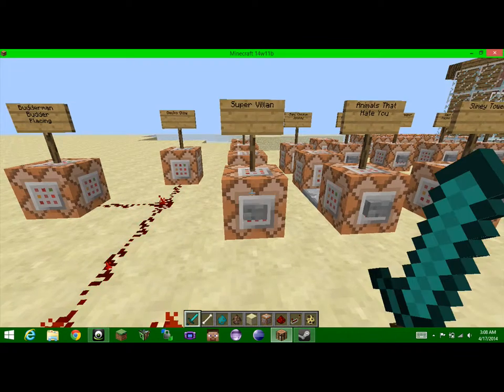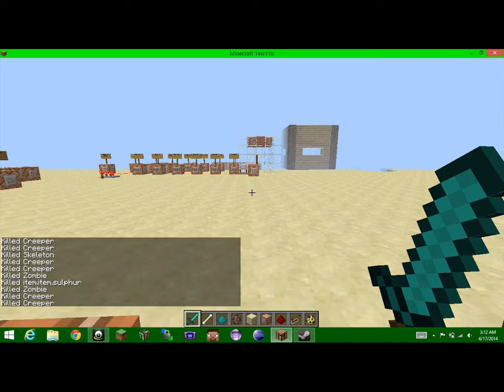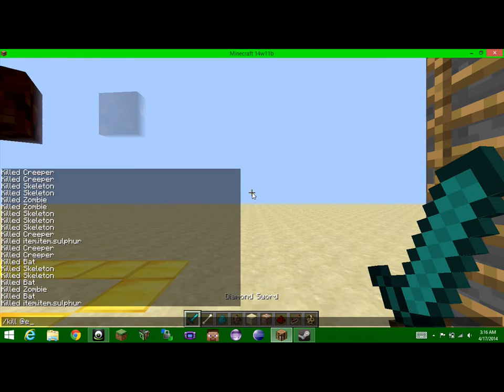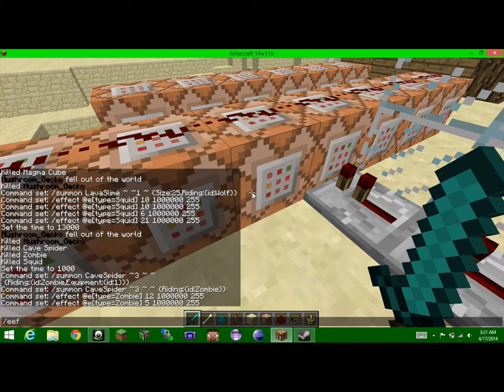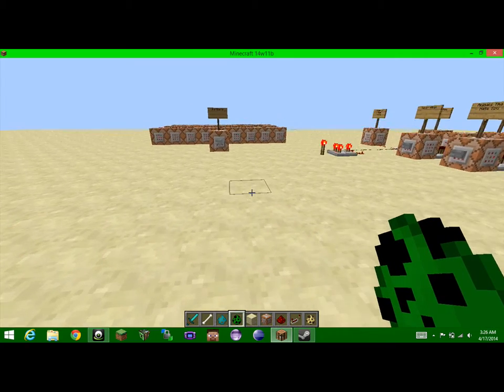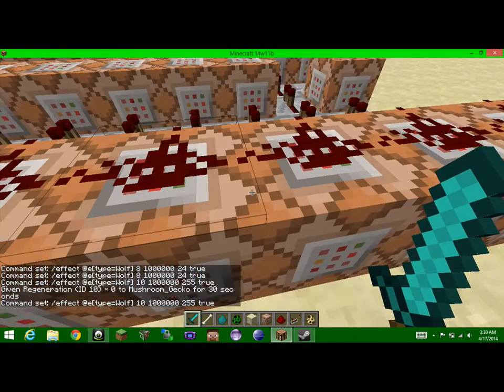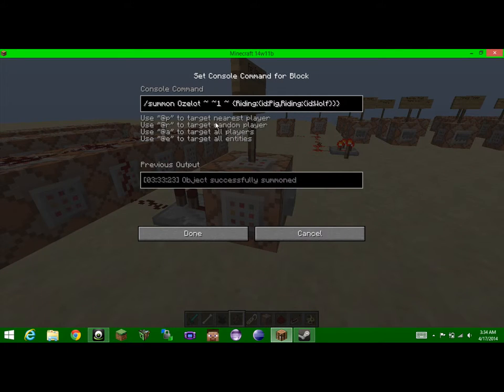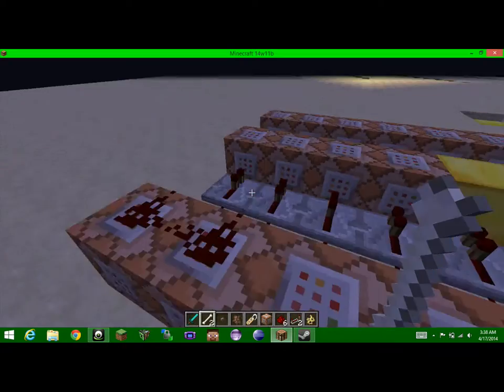Redstone Commander- Episode 9- Custom Mobs and Pets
hope you enjoyed this vid, and I hope you make your own mobs and destroy your friends! here are the commands and links!

Super Villain-
CMD BLK 1- /summon Zombie ~ ~1 ~ {Riding:{id:Ghast}}
CMD BLK 2- /effect @e[type=Ghast] 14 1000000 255

Super Hero-
CMD BLK 1-  /summon Villager ~ ~1 ~ {Riding:{id:Ghast}}

Animals That Hate You-
CMD BLK 1- /summon Sheep ~ ~1 ~ {Riding:{id:Silverfish}}
CMD BLK 2- /effect @e[type=Silverfish] 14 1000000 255

Giant Chicken Jockey-
CMD BLK 1- /summon Giant ~ ~1 ~ {Riding:{id:Chicken}}

Slimy Tower-
CMD BLK 1- /summon Slime ~ ~1 ~ {Size:5,Riding:{id:LavaSlime,Size:5}}

Animals That Are Afraid Of You-
CMD BLK 1- /summon Sheep ~ ~1 ~ {Riding:{id:Ozelot}}
CMD BLK 2-  /effect @e[type=Ozelot] 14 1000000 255

Cat Jockey-
CMD BLK 1- /summon Skeleton ~ ~1 ~ {Riding:{id:Ozelot}}

Party Creeper-
CMD BLK 1- /summon Ozelot ~ ~1 ~ {Riding:{id:Creeper}}

Budderman-
CMD BLK 1- /summon Enderman ~25 ~ ~25 {Riding:{id:Silverfish}}
CMD BLK 2- /execute @e[type=Enderman] ~ ~ ~ setblock ~ ~-1 ~ minecraft:gold_block

Giant Pet Magma Cube/Slime-
CMD BLK 1- /summon LavaSlime ~ ~1 ~ {Size:25,Riding:{id:Wolf}}

Squidward-
CMD BLK 1- /summon Squid ~ ~1 ~ {Riding:{id:Villager}}
CMD BLK 2- /effect @e[type=Squid] 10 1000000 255
CMD BLK 3- /effect @e[type=Squid] 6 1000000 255
CMD BLK 4- /effect @e[type=Squid] 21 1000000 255

Pet Gecko
CMD BLK 1- /summon Ozelot ~ ~1 ~ {Riding:{id:Bat,Riding:{id:Wolf}}}
CMD BLK 2- /effect @e[type=Wolf] 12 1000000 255 true
CMD BLK 3- /effect @e[type=Wolf] 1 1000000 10 true
CMD BLK 4- /effect @e[type=Wolf] 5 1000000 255 true
CMD BLK 5- /effect @e[type=Wolf] 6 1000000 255 true
CMD BLK 6- /effect @e[type=Wolf] 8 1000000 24 true
CMD BLK 7- /effect @e[type=Wolf] 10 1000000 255 true
CMD BLK 8- /effect @e[type=Wolf] 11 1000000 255 true
CMD BLK 9- /effect @e[type=Wolf] 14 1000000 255 true
CMD BLK 10- /effect @e[type=Wolf] 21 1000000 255 true
CMD BLK 11- /effect @e[type=Bat] 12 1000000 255 true
CMD BLK 12- /effect @e[type=Bat] 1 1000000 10 true
CMD BLK 13- /effect @e[type=Bat] 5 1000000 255 true
CMD BLK 14- /effect @e[type=Bat] 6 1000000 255 true
CMD BLK 15- /effect @e[type=Bat] 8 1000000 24 true
CMD BLK 16- /effect @e[type=Bat] 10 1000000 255 true
CMD BLK 17- /effect @e[type=Bat] 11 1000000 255 true
CMD BLK 19- /effect @e[type=Bat] 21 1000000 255 true
CMD BLK 20- /effect @e[type=Ozelot] 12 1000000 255 true
CMD BLK 21- /effect @e[type=Ozelot] 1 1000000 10 true
CMD BLK 22- /effect @e[type=Ozelot] 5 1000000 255 true
CMD BLK 23- /effect @e[type=Ozelot] 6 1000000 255 true
CMD BLK 24- /effect @e[type=Ozelot] 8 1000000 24 true
CMD BLK 25- /effect @e[type=Ozelot] 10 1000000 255 true
CMD BLK 26- /effect @e[type=Ozelot] 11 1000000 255 true
CMD BLK 27- /effect @e[type=Ozelot] 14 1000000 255 true
CMD BLK 28- /effect @e[type=Ozelot] 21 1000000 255 true